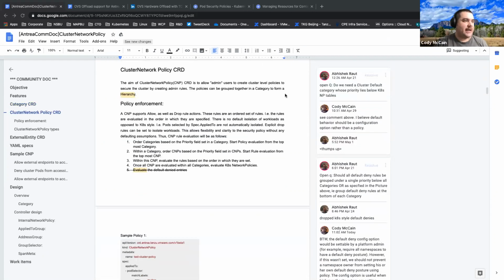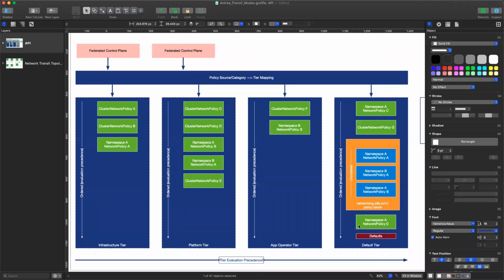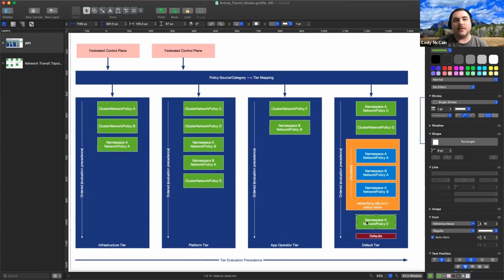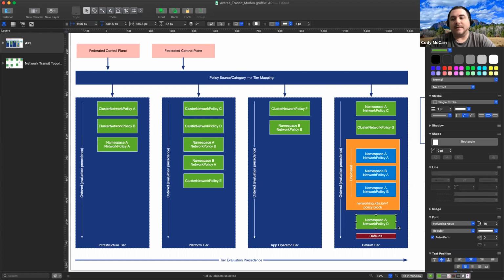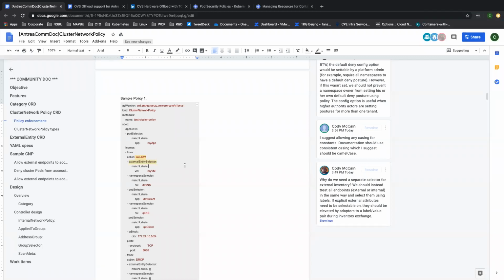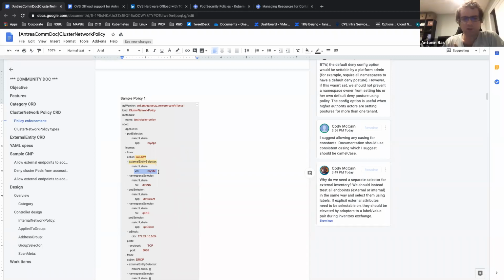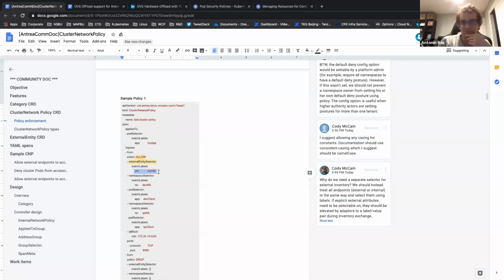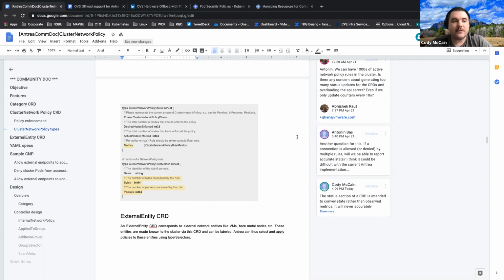Antrea Community Meeting 05/04/2020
Antrea Community Meeting, May 4th 2020